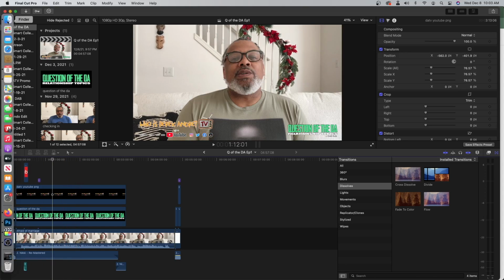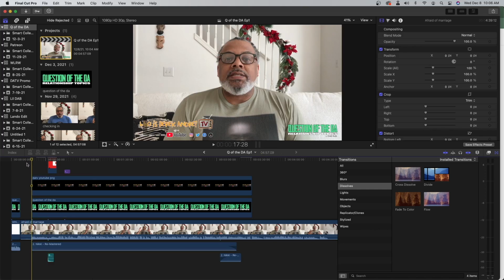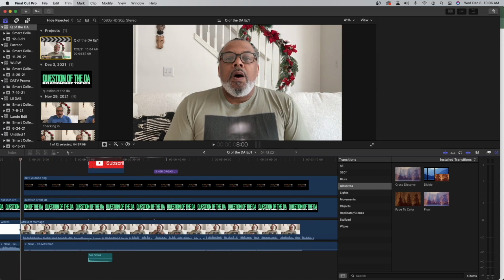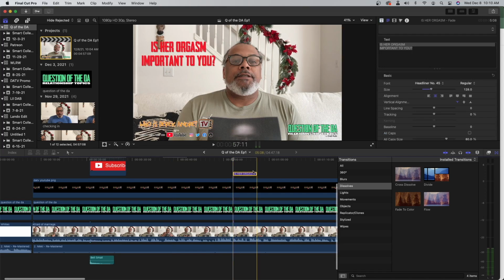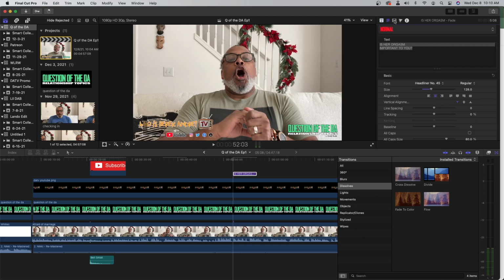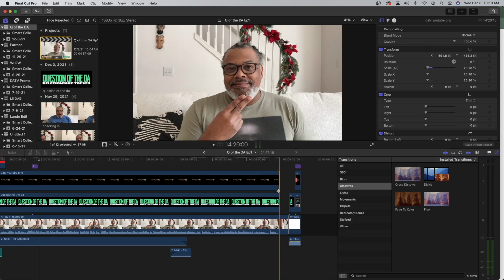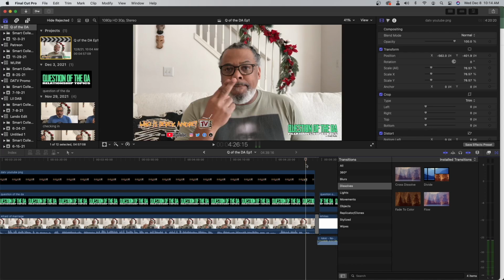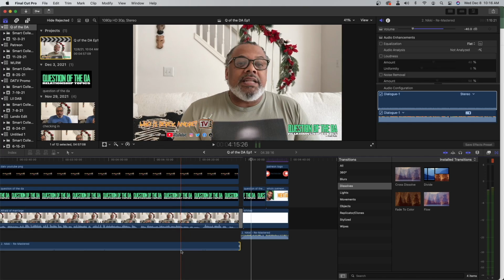Editing a video for my channel using a template in Final Cut Pro X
I’m not a teacher, but here is a video of me editing content for my channel using a template I created for myself in Final Cut Pro X.